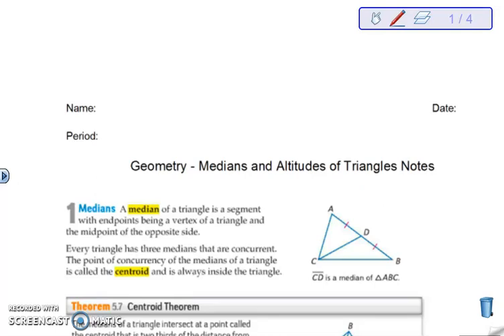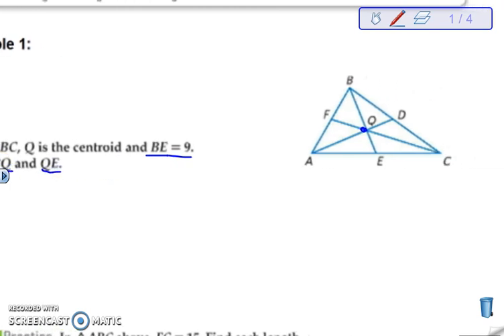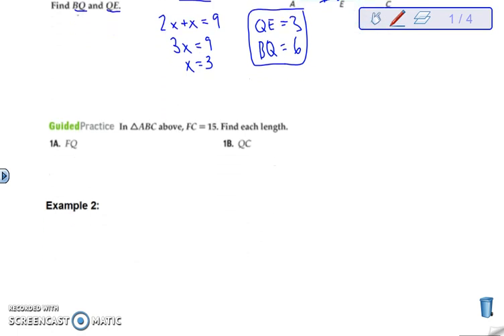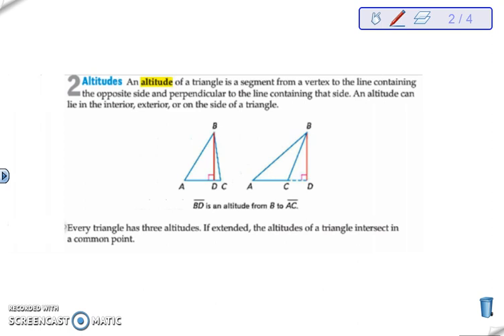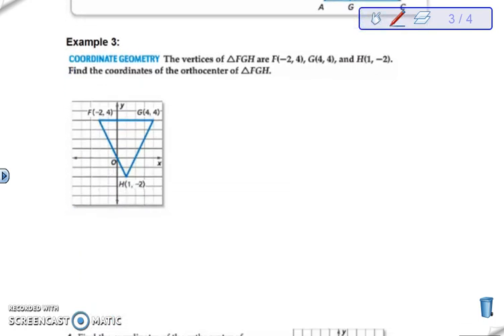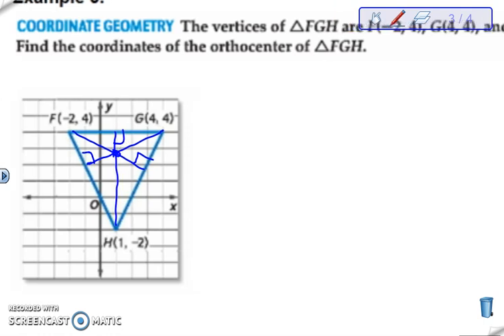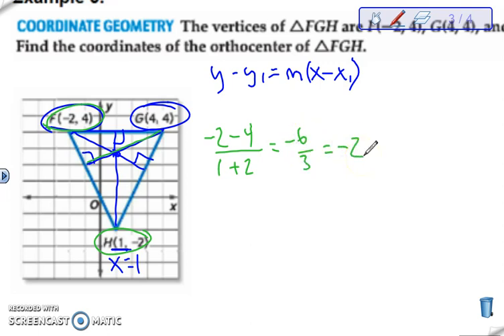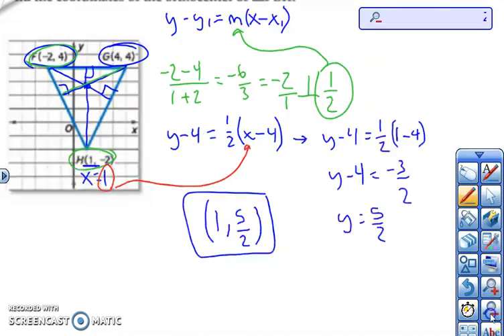Medians and Altitudes of Triangles